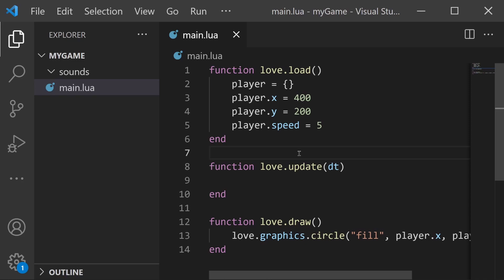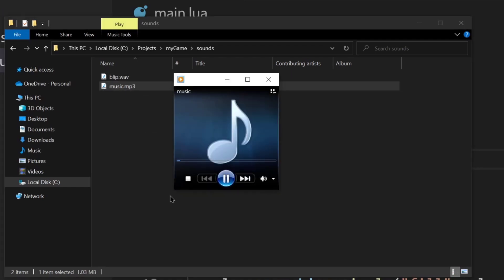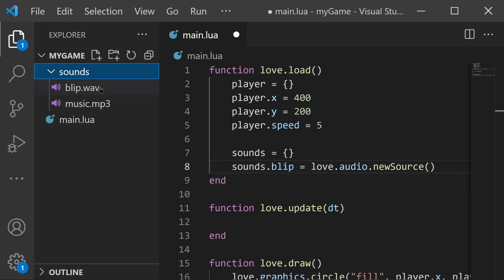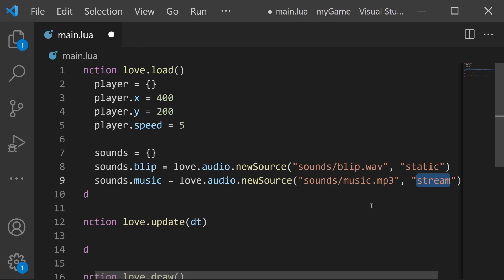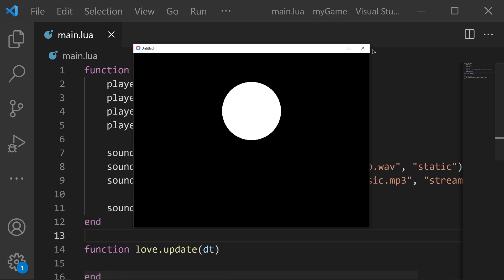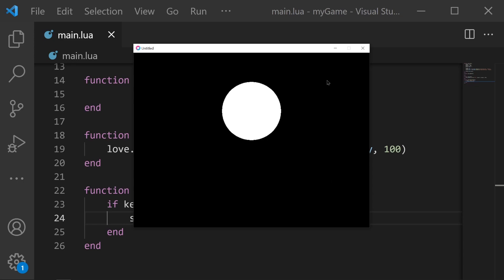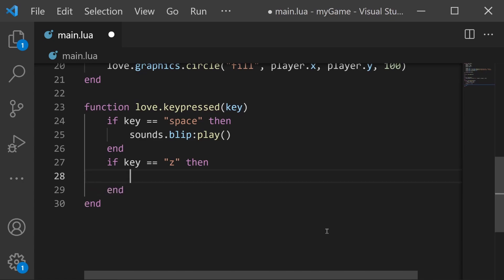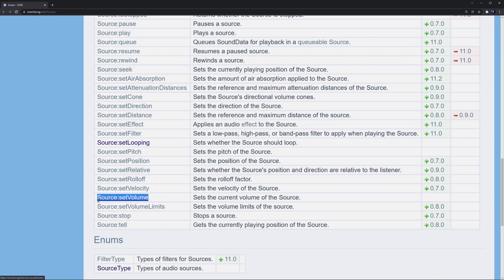Sound Effects and Background Music in Love2D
This is a quick and easy guide to implementing sounds and music in your Love2D games. You can follow these steps for any project.

0:00 Introduction
0:17 Importing audio files
2:49 Playing sounds
4:05 Looping and Stopping
5:11 Audio source wiki
5:49 Outro